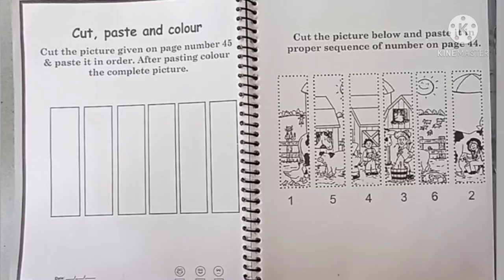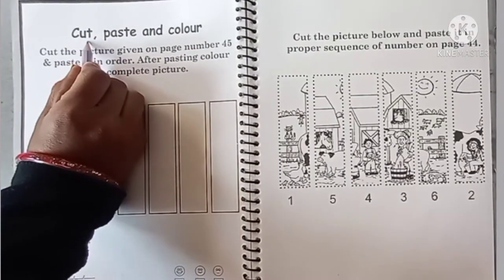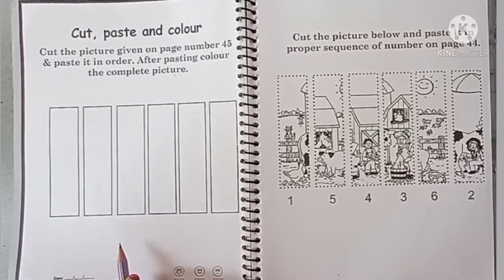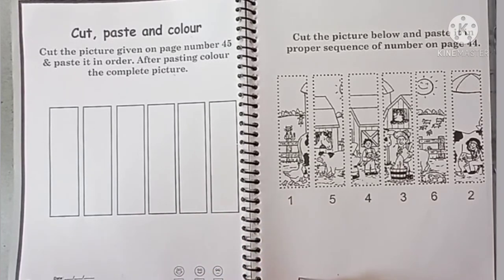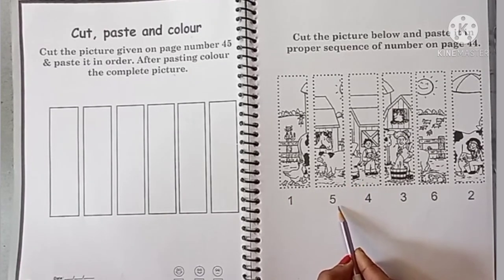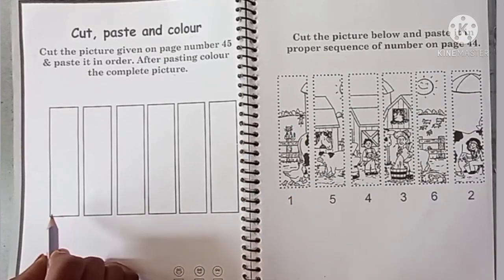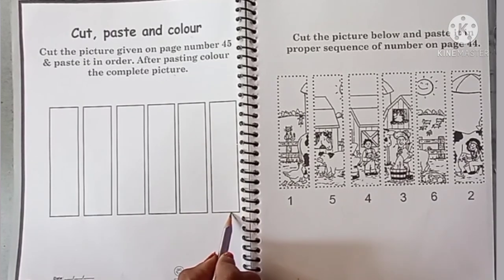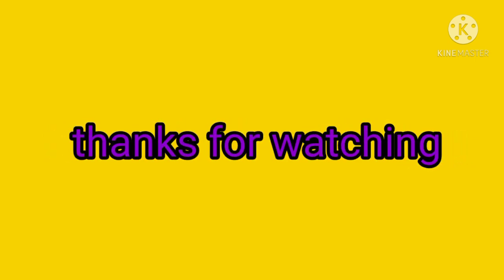Cut, paste and colour activity worksheet